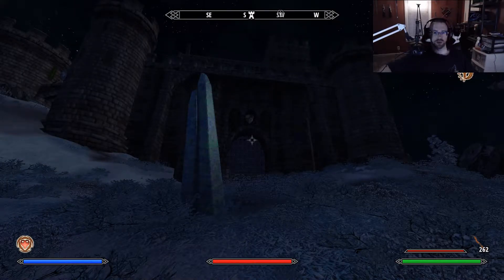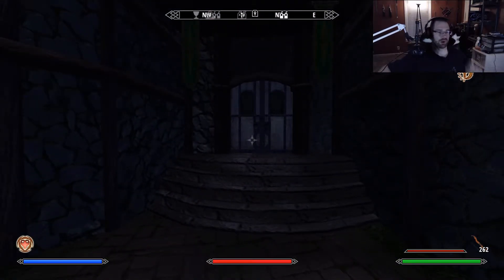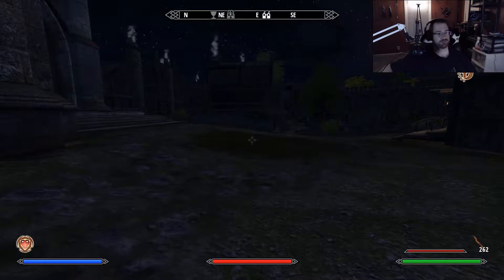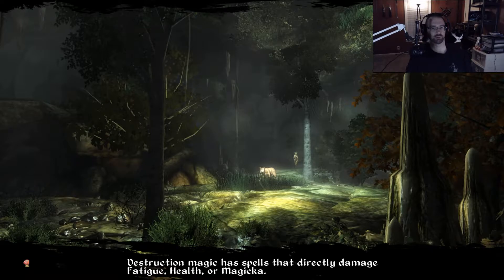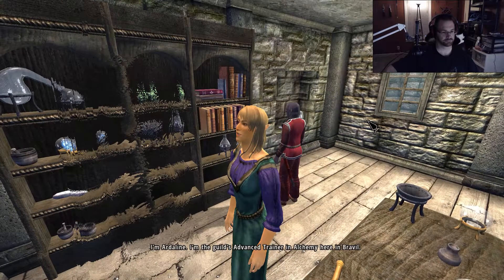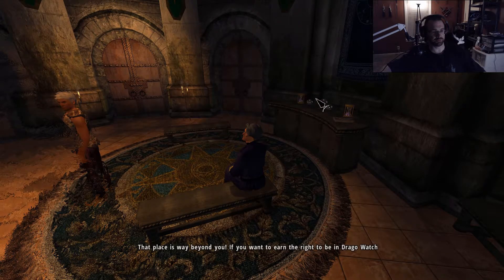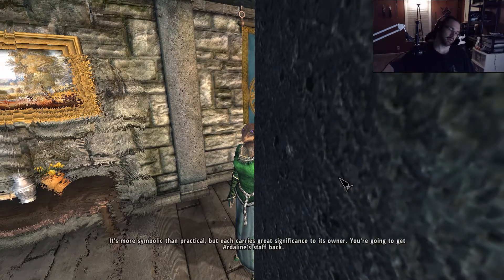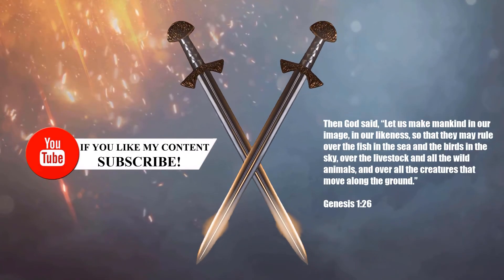Glitches Galore - Modded Out Oblivion #35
Also check out the channel's Facebook page!